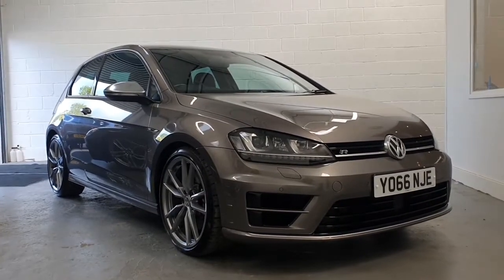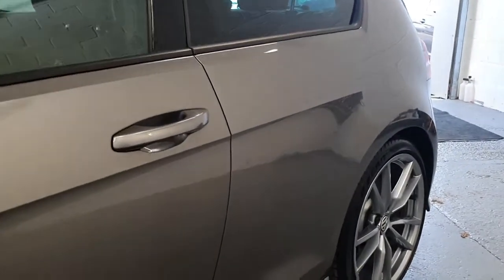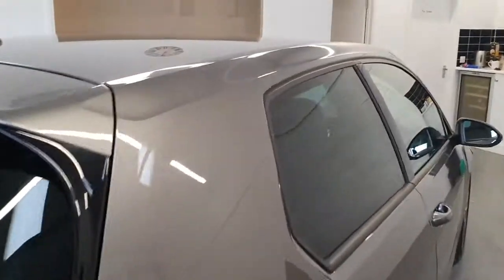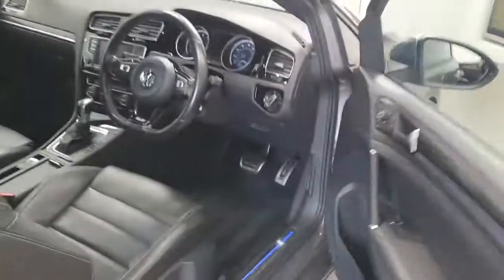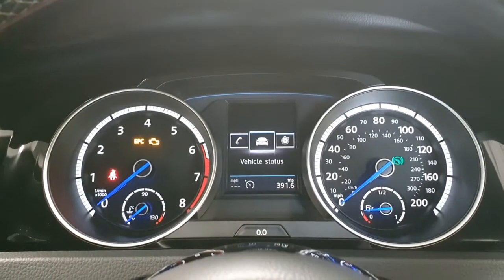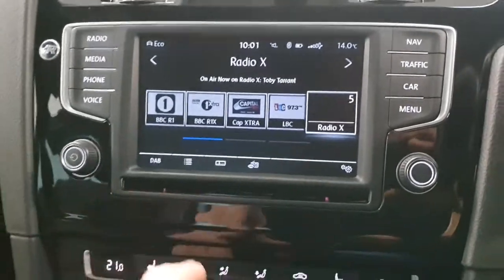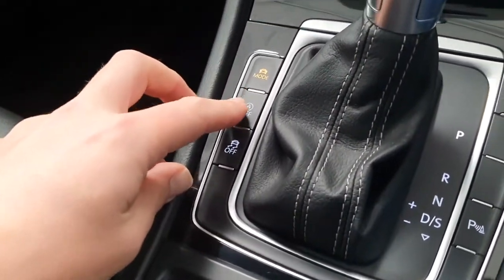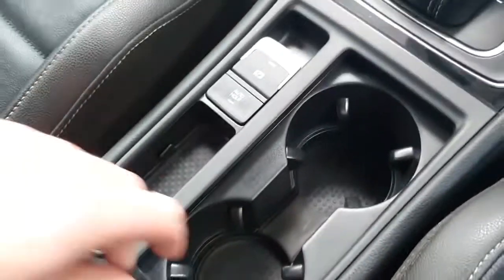2016 VW MK7 Golf R DSG 3 Door Hatch - Limestone grey with vienna leather - Condition & Spec Review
Condition review and specification overview video for our 2016 Volkswagen Golf R Hatchback DSG.